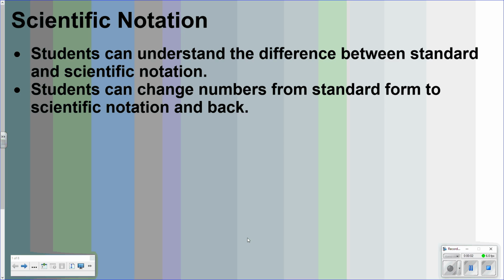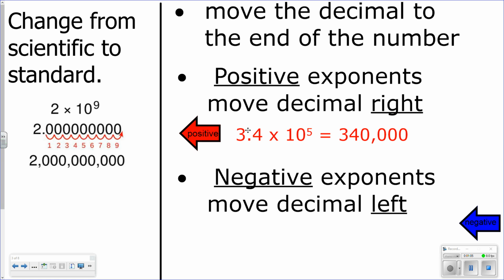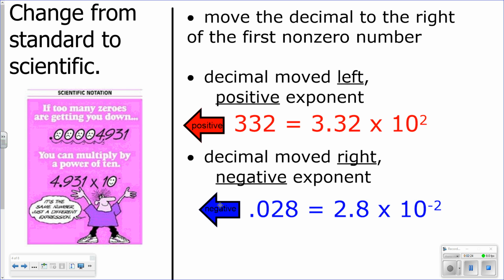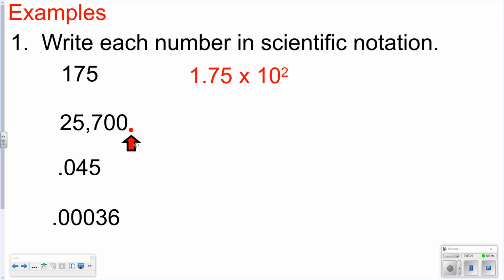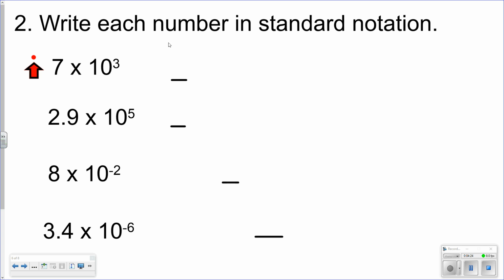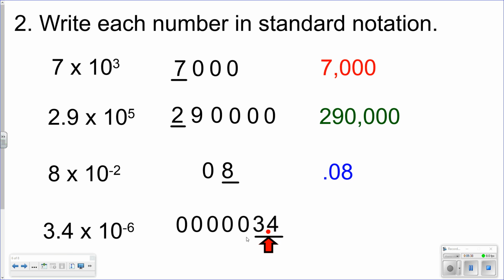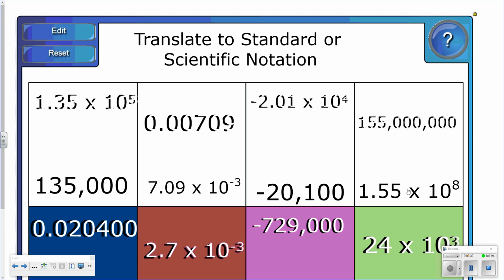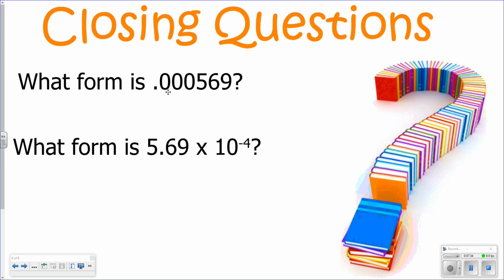1.5 Scientific Notation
Real Numbers
Scientific Notation
Understand the difference between standard and scientific notation.
Change numbers from standard form to scientific notation and back.